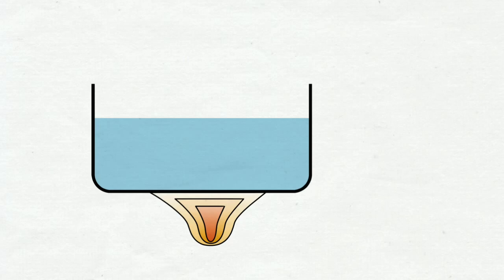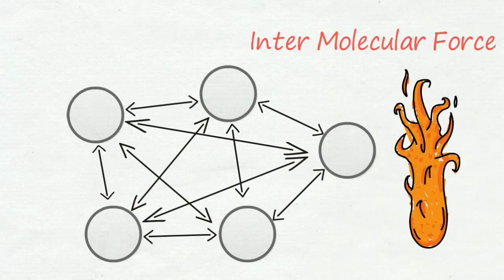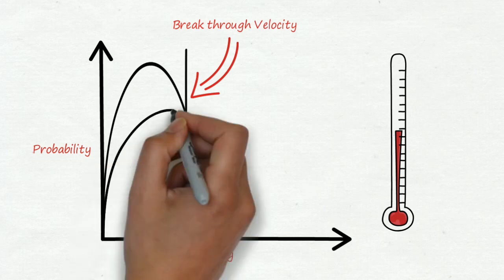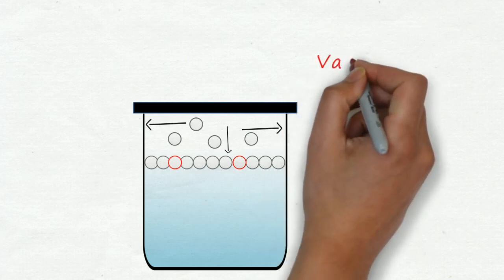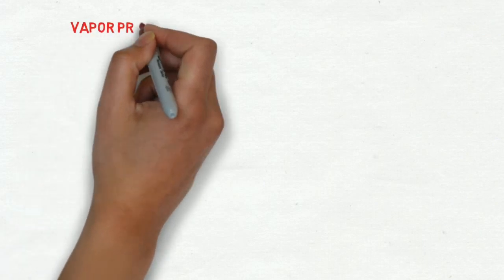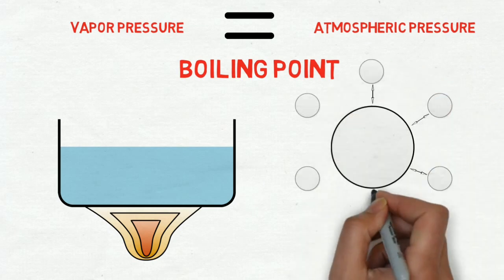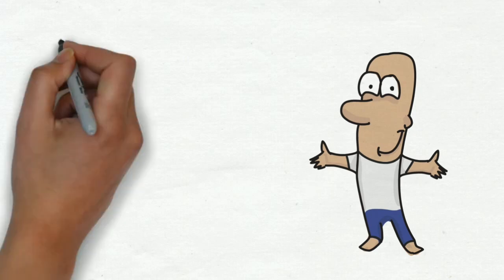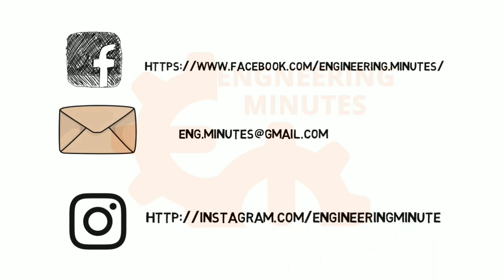Difference Between Evaporation & Boiling || Engineering Minutes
Evaporation & boiling is both confusing with each other. So what is exactly the difference between these two terms. This video is to clear that ambiguity and to enhance the knowledge of the mechanism behind evaporation and boiling.

Comment about your doubts.